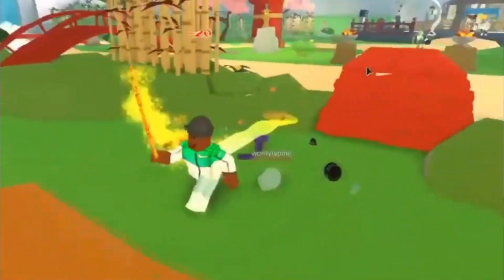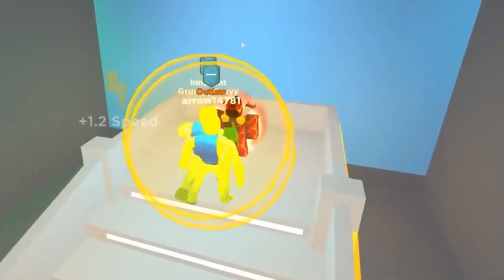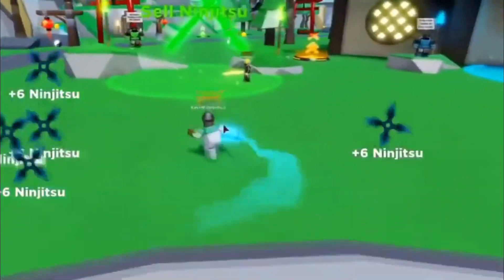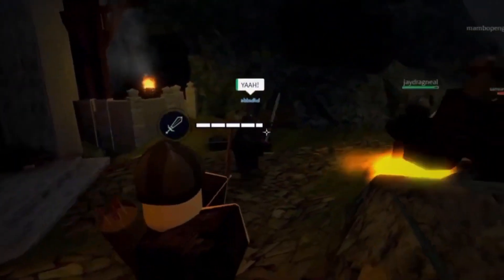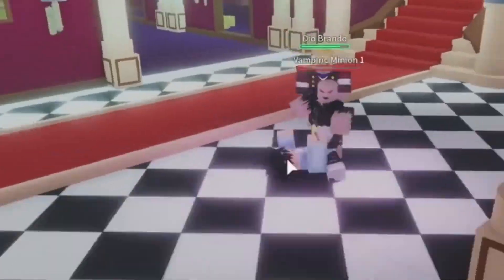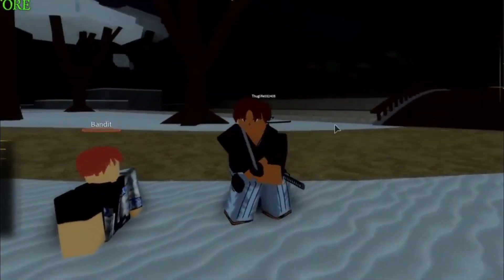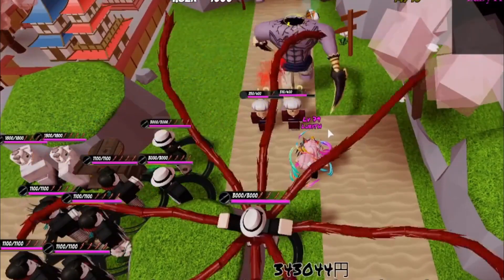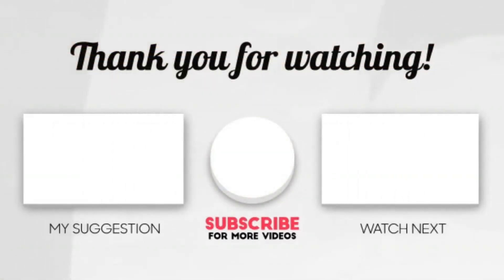Top 10 Roblox Samurai Games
In today's Roblox Celery video we are going to be looking at Top 10 Roblox Samurai Games